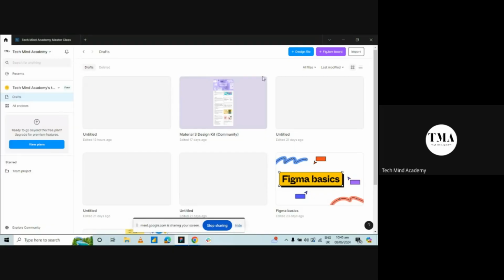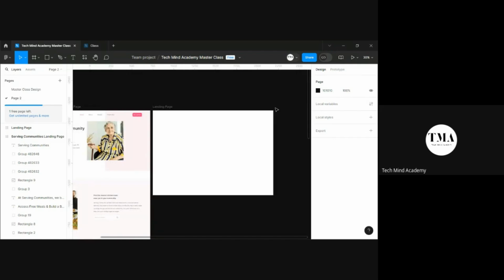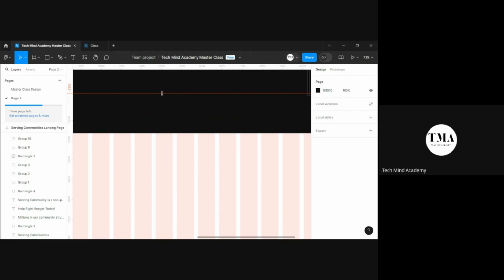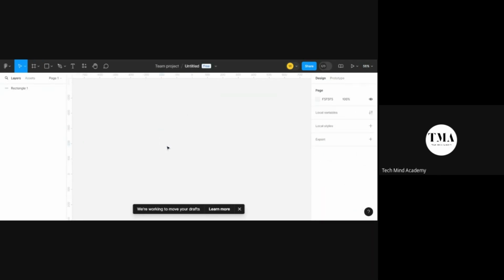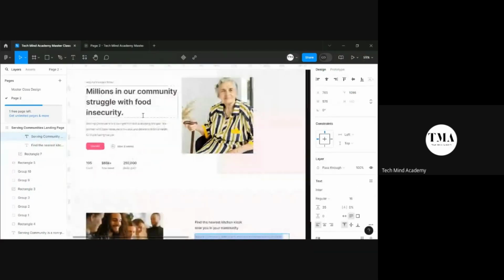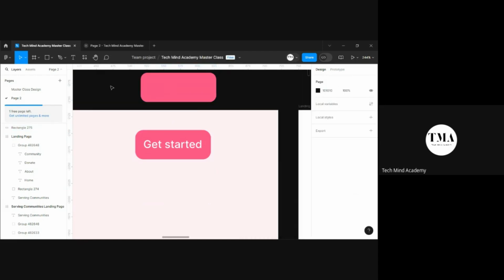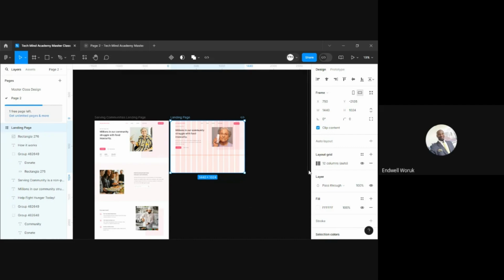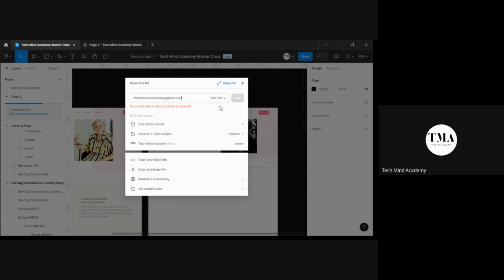UI UX Design for beginners - Class 1 - TMA Academy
New to UI/UX design? This video breaks down the basics, giving you the tools to create user-centered experiences.